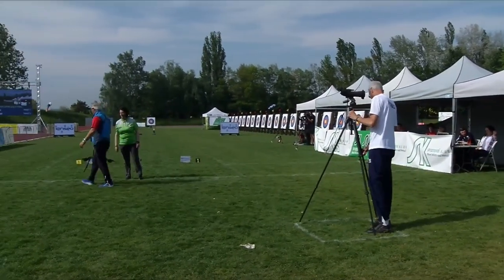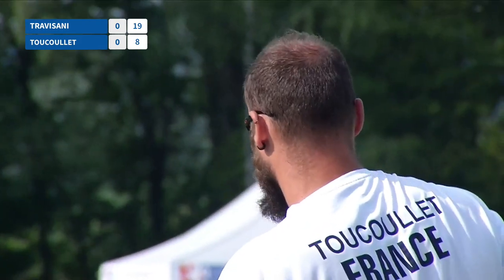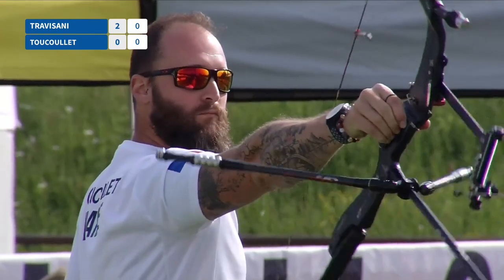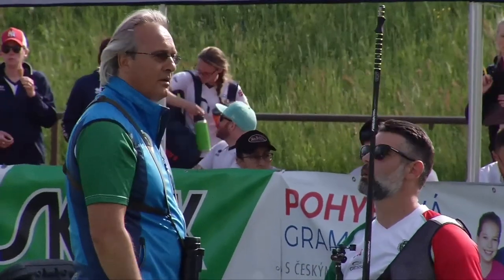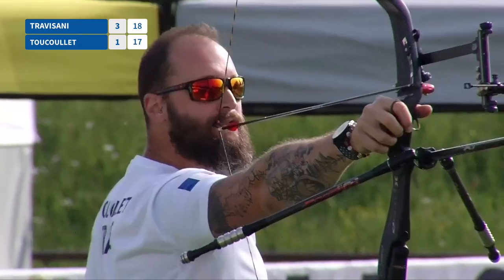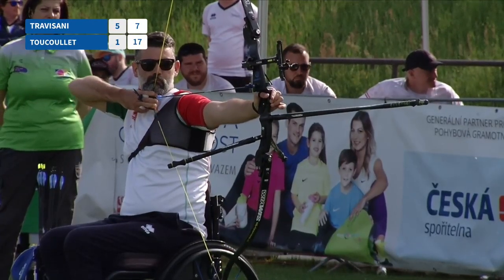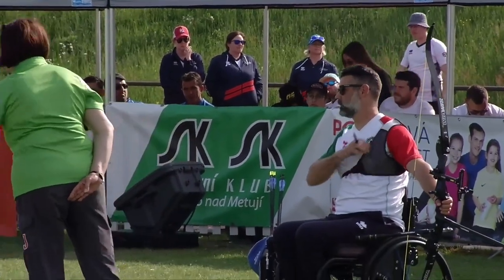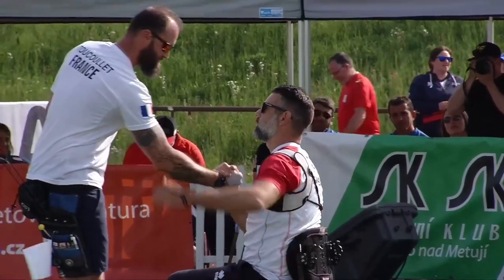Stefano Travisani v Guillaume Toucoullet – recurve men open gold | Nove Mesto 2023 Para European Cup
Full match from the 2023 Para Archery European Cup in Nove Mesto, Czech Republic.

and click on the bell 🔔 to get notified when new videos land.